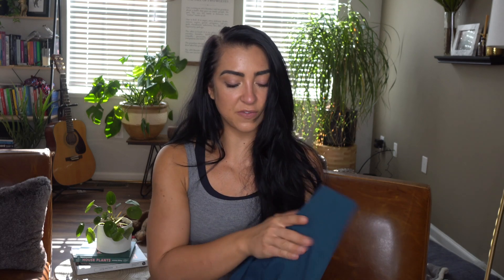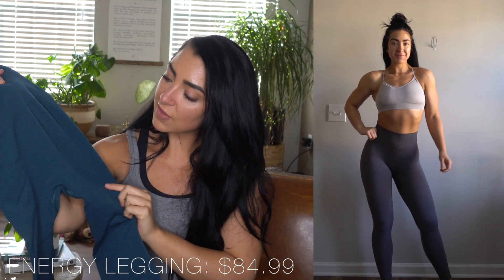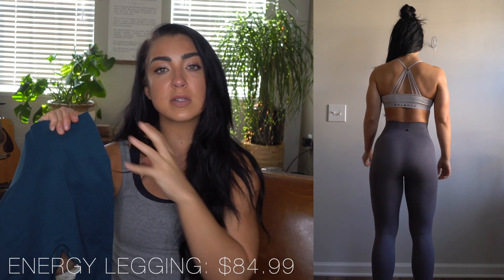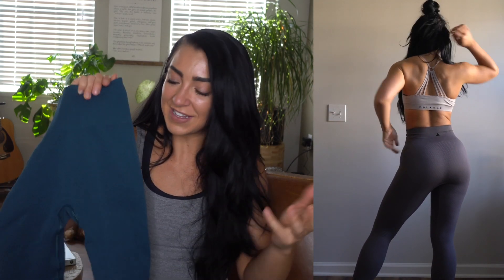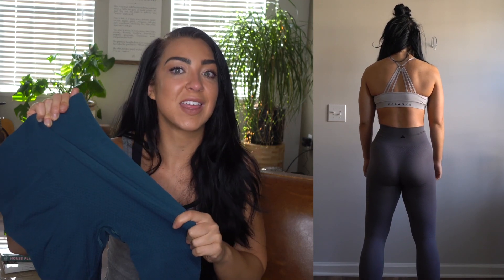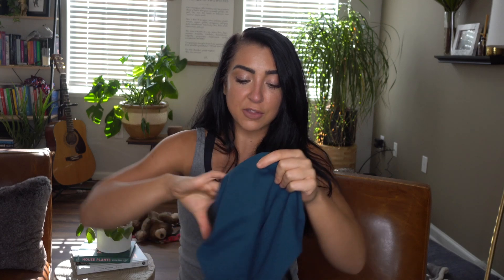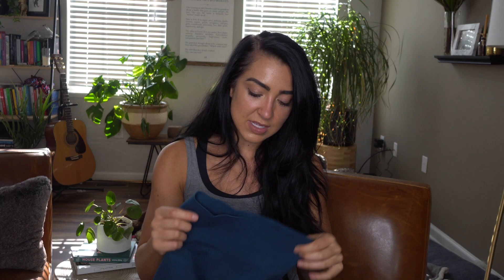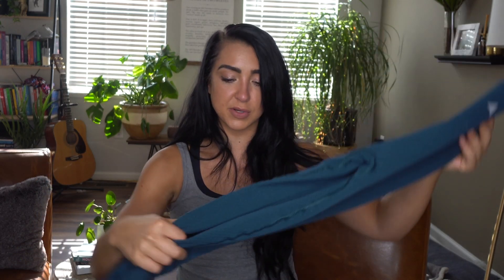BALANCE ATHLETICA SEAMLESS QUARTZ COLLECTION TRY ON + REVIEW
BALANCE ATHLETICA QUARTZ COLLECTION LAUNCHES SATURDAY JULY 20TH at 12PM MT. Set your alarms and shop through my